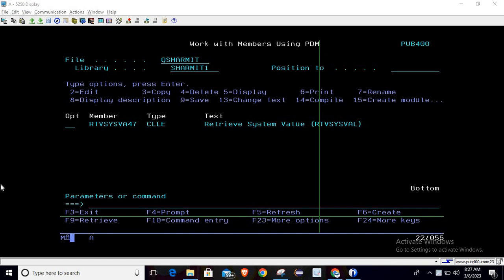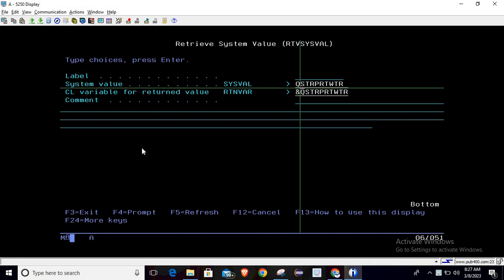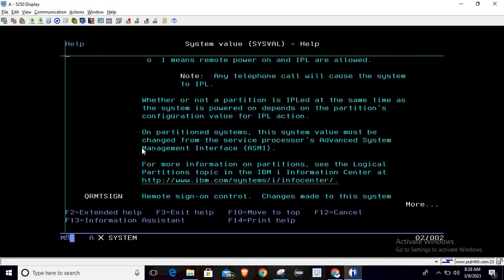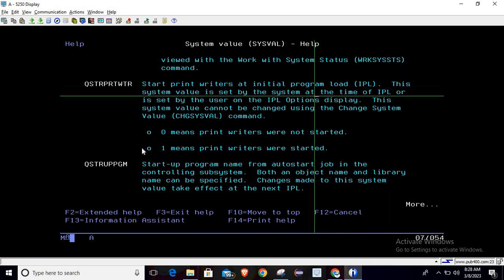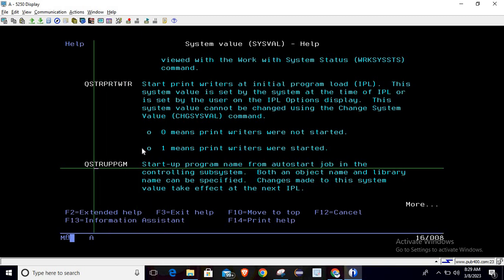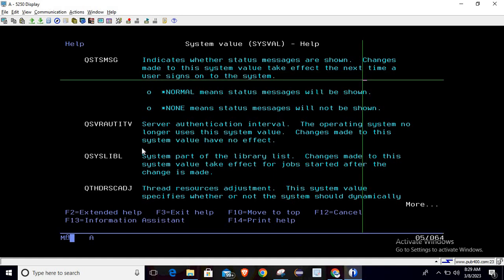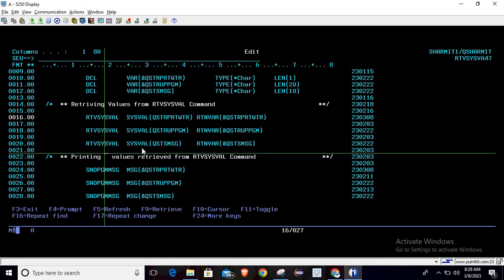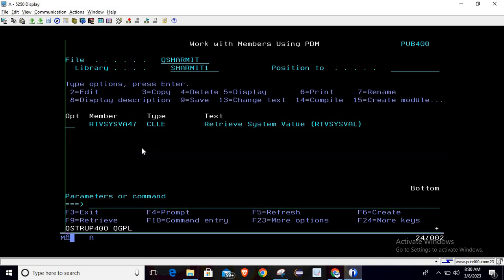Retrieve System Value (RTVSYSVAL) Part-47 | IBM i | AS400 | CLLE | cl programming in IBM i or AS400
1.Fetching QSTRPRTWTR, QSTRUPPGM, QSTSMSG   in cl program in English.
2.Retrieve System Value (RTVSYSVAL)  command in cl program  in English.